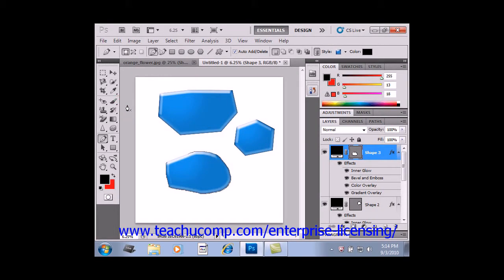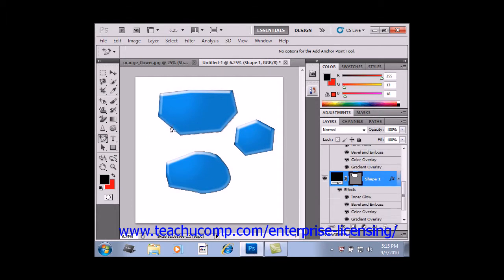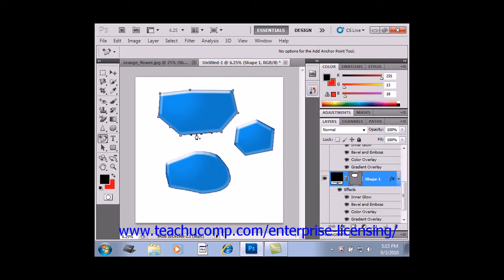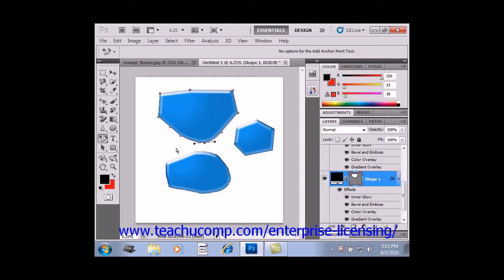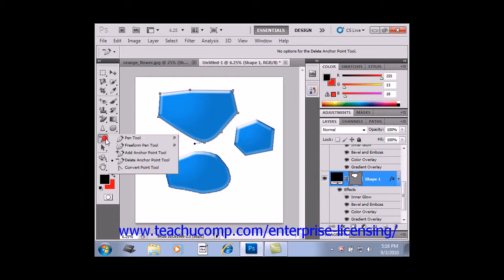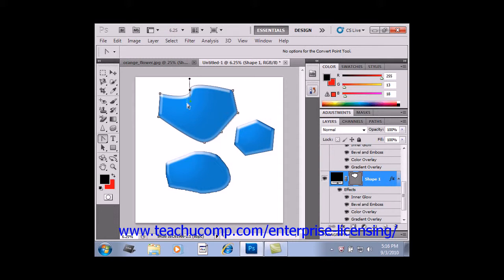Photoshop CS6 Tutorial Using the Anchor Point Tools Adobe Training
FREE Course! Learn how to use the the anchor point tools in Adobe Photoshop A clip from Mastering Photoshop Made Easy v. CS6. - the most comprehensive Photoshop tutorial available. Visit us today!